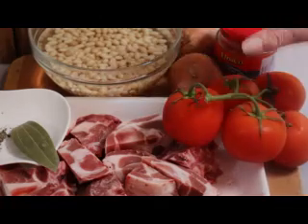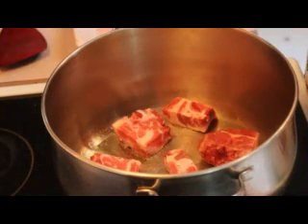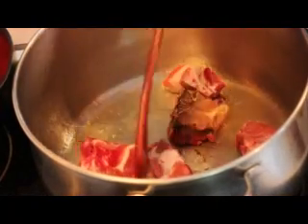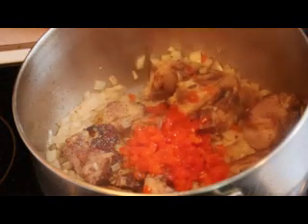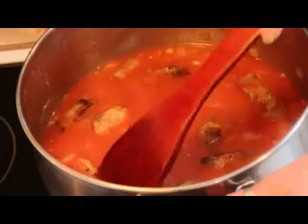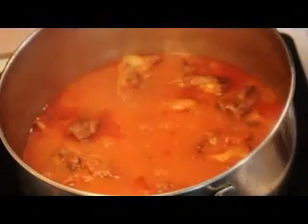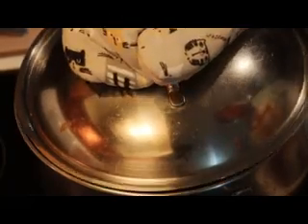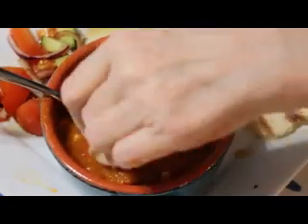Bean stew is a wonderful comfort food!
Turkish White Bean Stew

135g Dried Navy Beans (soaked overnight)
1 Ripe Tomato (grated)
225ml Jar Chopped Pimento (drained)
1tbsp Olive Oil
655g Lamb Stew Meat
2 small Yellow Onions (diced)
1tsp Black Pepper
1 Bay Leaf
400ml Passata
500ml Hot Water if needed

Heat the oil in a Dutch oven on low
Brown the lamb in batches
Add the onion and cook until softened
Add the bay leaf, chopped pimento, passata (strained tomatoes) and grated tomato
Stir to combine and add in the soaked beans stir to coat the beans
If it looks too dry pour in 500ml of hot water
Cover and bring to a boil then reduce the heat to a simmer
Simmer for 3 hours stirring occasionally
If the sauce has not thickened much at the 2 hour mark place the lid at an angle so some of the liquid can evaporate

Serve with flat bread and a tomato and cucumber salad